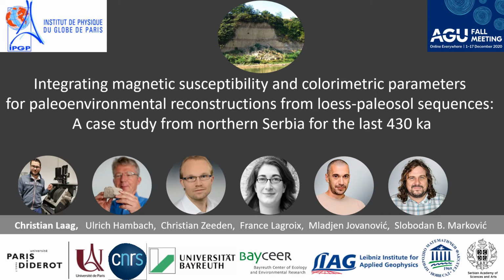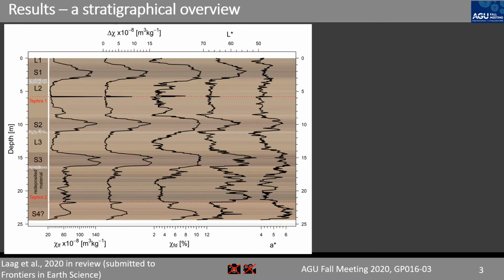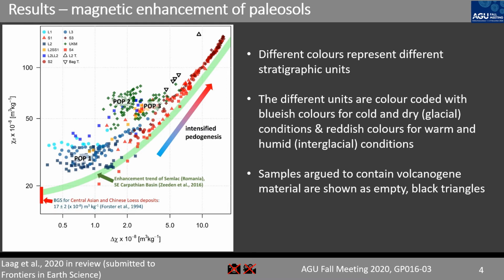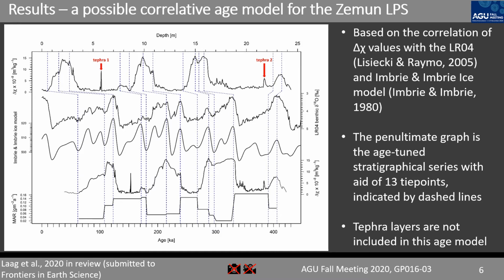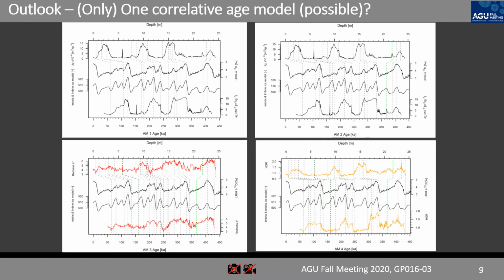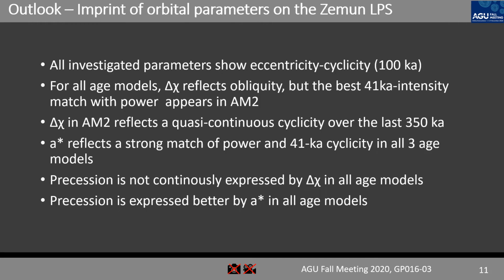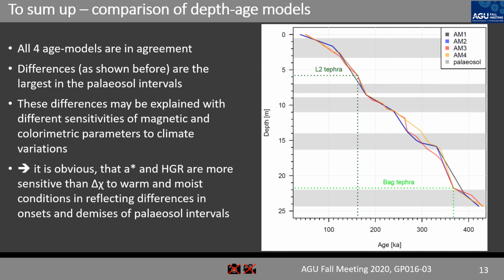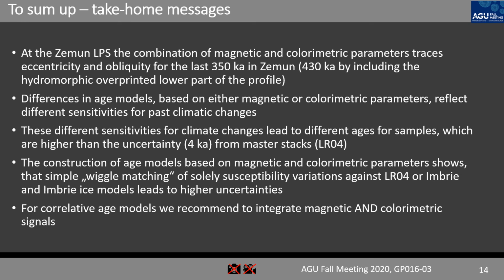Integrating magnetic susceptibility and colorimetric parameters from a loess-paleosol sequence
This talk was presented at the AGU fall meeting 2020, with the full title: "Integrating magnetic susceptibility and colorimetric parameters for paleoenvironmental reconstructions from loess-paleosol sequences: A case study from northern Serbia for the last 430 ka"
Authors: Christian Laag, Ulrich Hambach, Christian Zeeden, France Lagroix, Mladjen Jovanovic, Slobodan B. Markovic

Further studies on loess-paleosol sequences from the European Loess Belt can be found on my Researchgate: